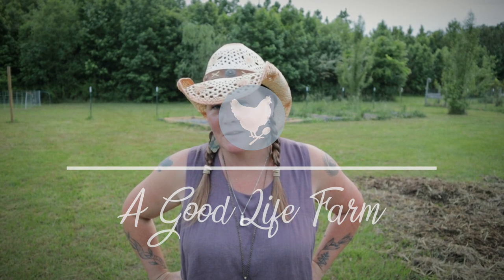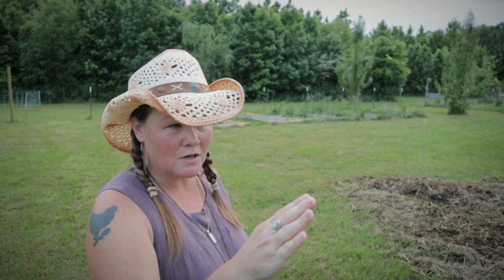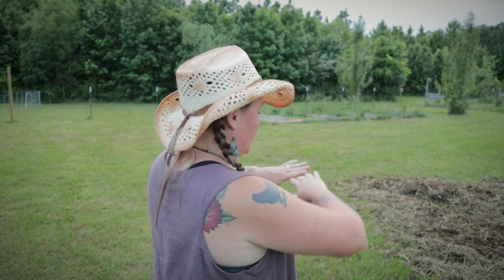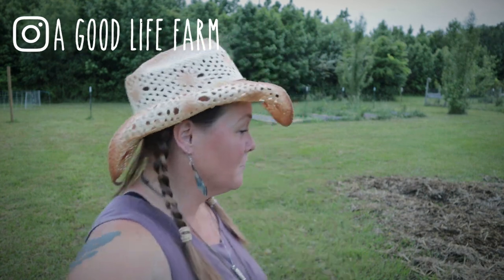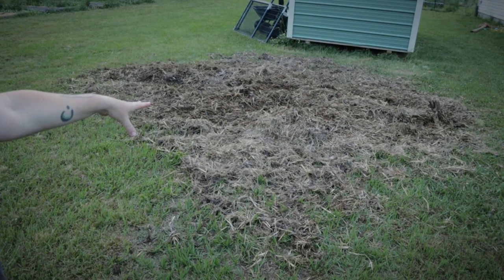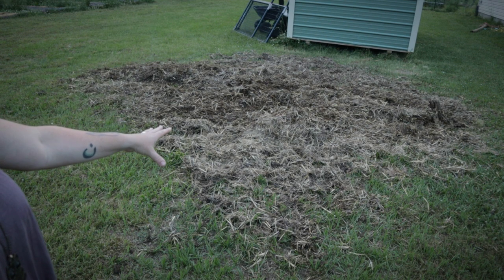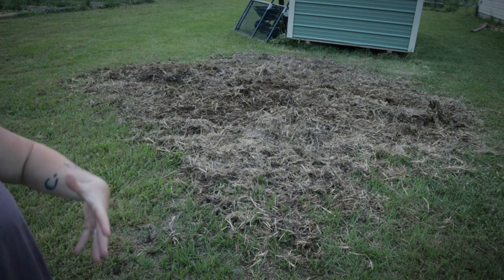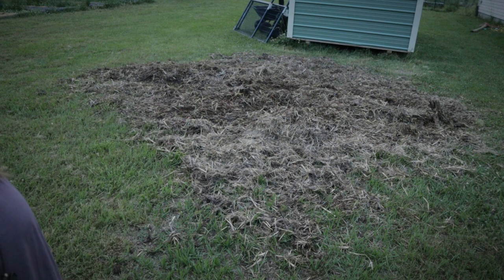Revising the Plan...Again | Cosmopolitan Cornbread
A quick chat in the future garden area.

SEND MAIL TO:
Constance Smith
Cosmopolitan Cornbread

BIBLES

CANNING SUPPLIES

CAMERAS & VLOG EQUIPMENT